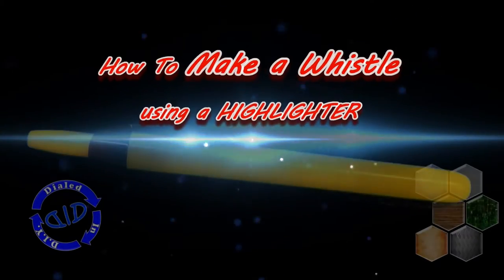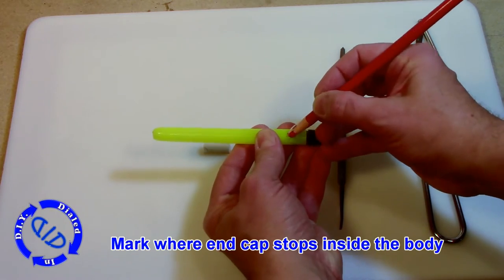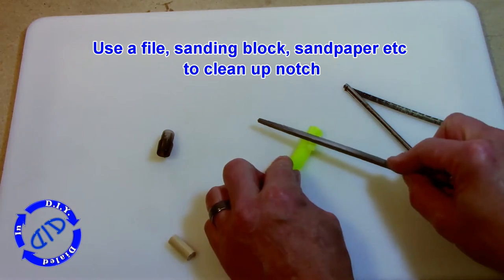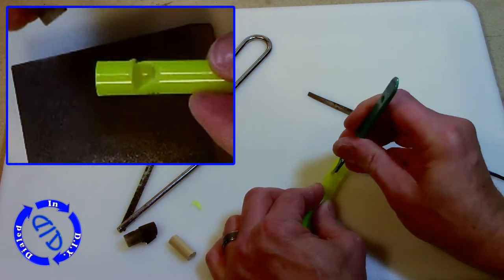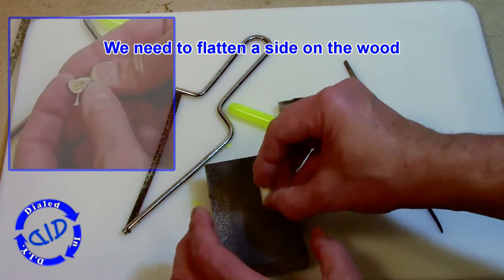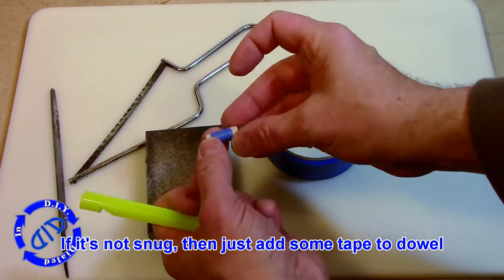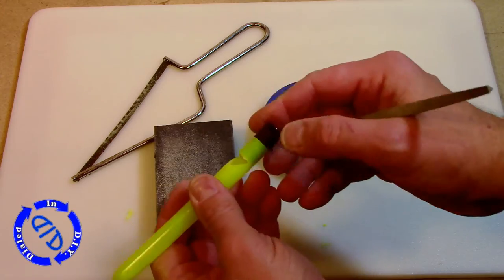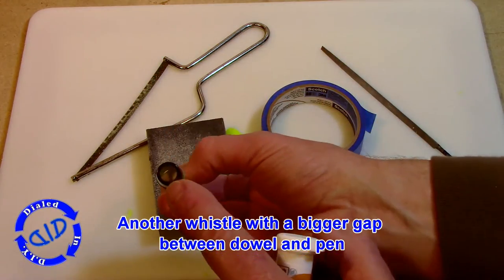How to Make a Whistle Using a Highlighter or Pen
Want to see how easy it is to make a whistle? This DIY whistle is simple to make, effective to use, and best of all it's made with repurposed materials - a used highlighter.  Don't believe it will work? Check out the end of the video for a whistle demonstration.  You truly can make a whistle from just about anything that is tube shaped.  Believe me, I have been trying everything I can think of for years.

This is the first Dialed In DIY whistle video but I will have many more to come in the future where we will Dial In to bigger, better and much louder versions.  But for now this is a great intro on how to make a whistle.  There are really just a couple of basic modifications that need to be made to an old pen or other tube to turn it into a whistle.  It's fun trying to make useful / functional things from old stuff.  So why not give it a try?

Music for this video provided by Bass Nado: song - The Running Foxes, Bass Nado Creations volume #3.